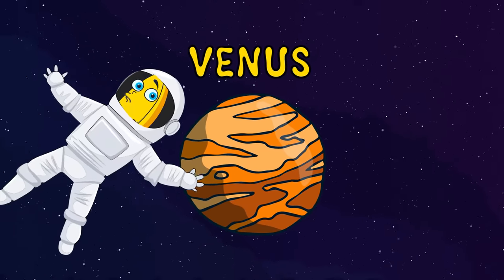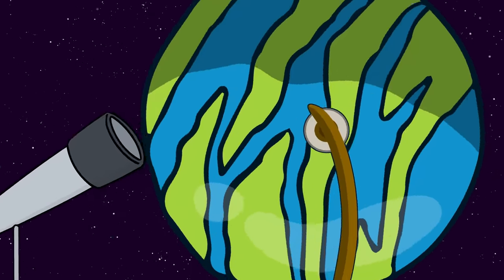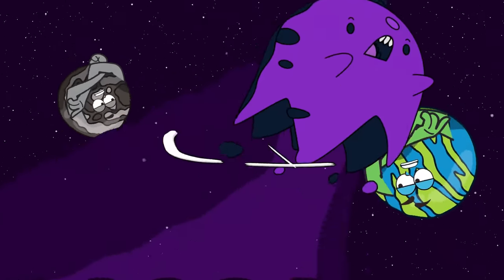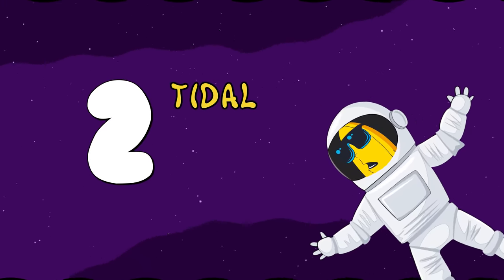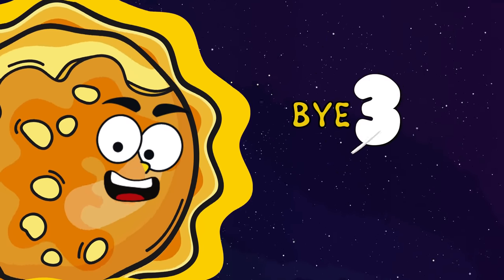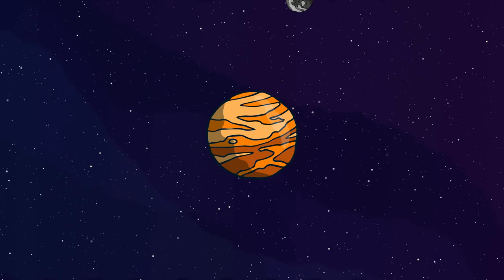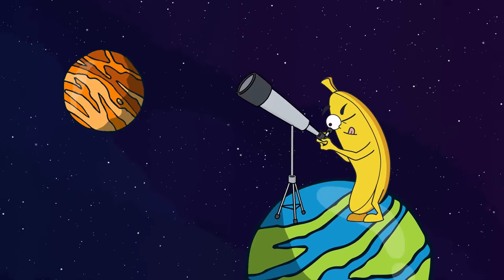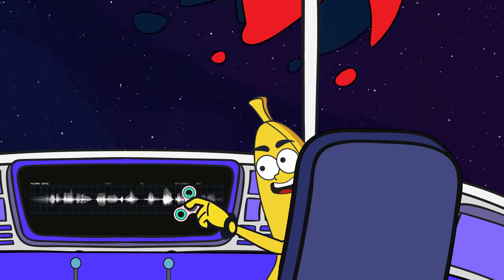Venus’s Rotation Is Extremely Weird!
Oh space, you wily minx. Just sitting all around us, full of planets and stars and galaxies and nebulas and other cool and weird things. Oh, and also the vacuum of nothingness.
Ahem.
But even though space is full of a lot of weird stuff that we don’t quite understand yet, some of that weird stuff is right around the corner, so to speak. In our own celestial neighborhood.
That’s right, Mr. Banana. We’re talking about that lovely little planet nearby, Venus!